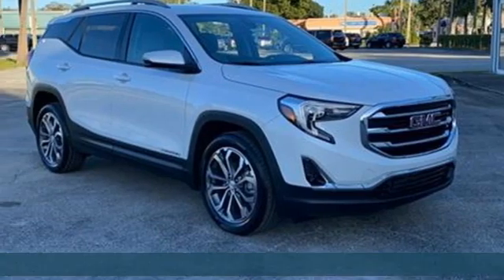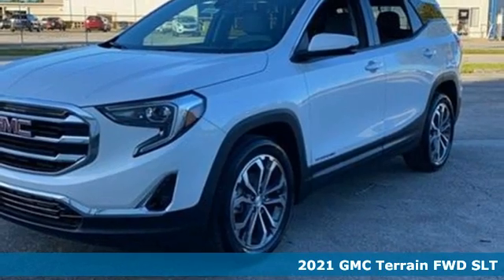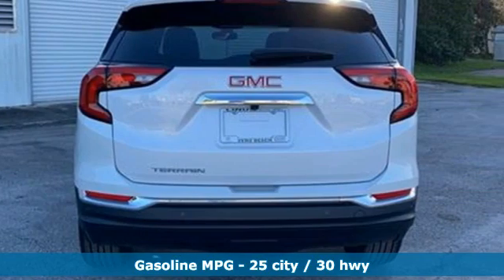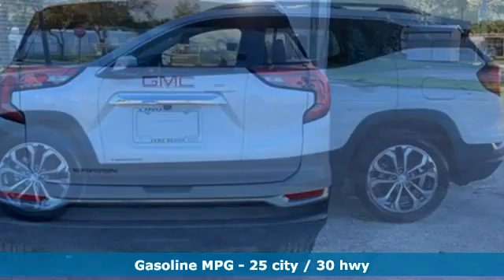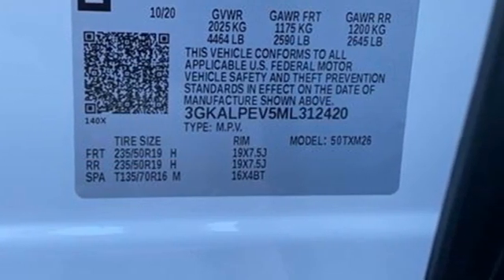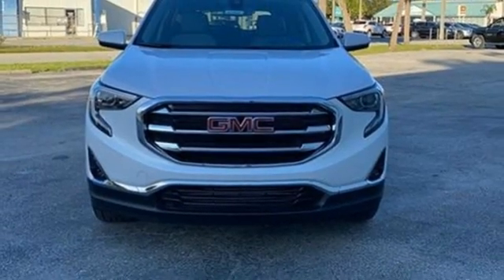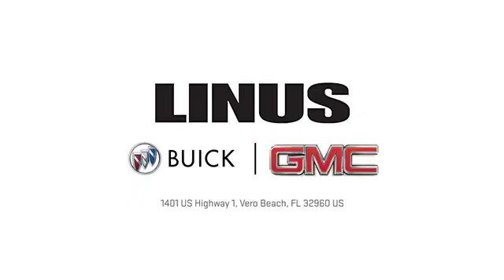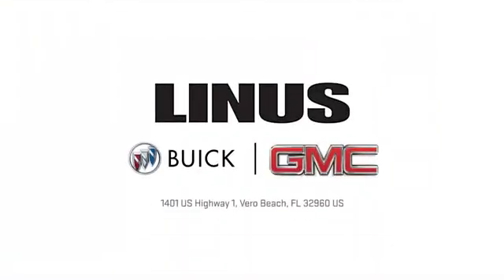2021 GMC Terrain Vero Beach FL Fort Pierce, FL #21044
Year: 2021
Make: GMC
Model: Terrain
Trim: SUV
Engine: 1.5L DOHC
Transmission: a
Color: White Frost Tricoat
Interior: Medium Ash Gray/jet Black
Stock #: 21044
VIN: 3GKALPEV5ML312420
Recent Arrival! $4,500 off MSRP! 25/30 City/Highway MPG White Frost Tricoat 2021 GMC Terrain SLT FWD 9-Speed Automatic 1.5L DOHC WE DELIVER TO YOUR HOME OR OFFICE !!! Price does NOT include Tax, Title or Doc Fees. Price includes: $4500 - Buick & GMC Consumer Cash Program. Exp. 11/30/2020

Address:
1401 US Highway 1